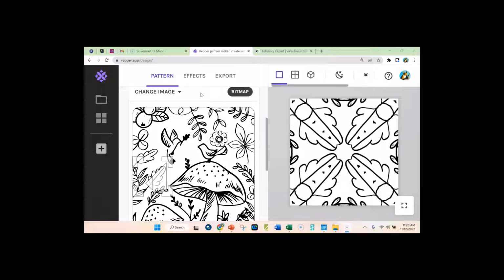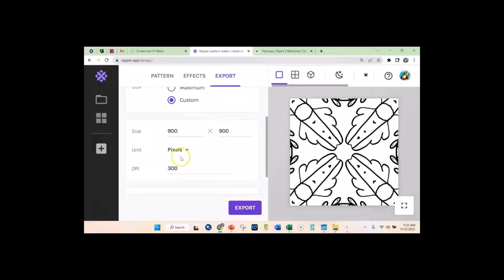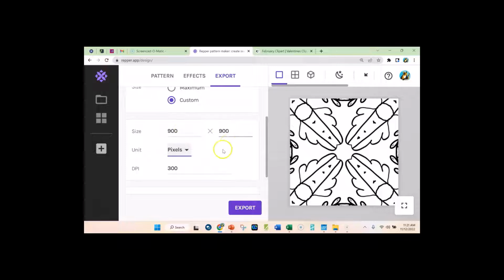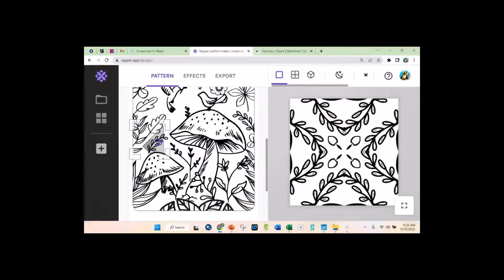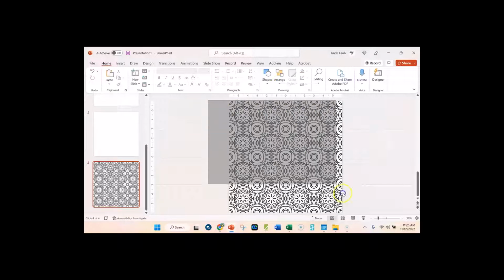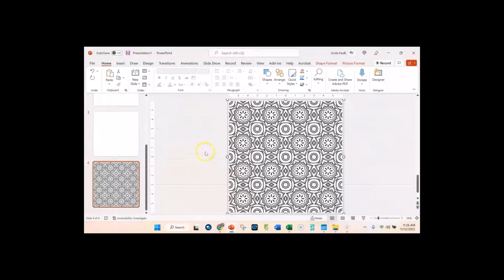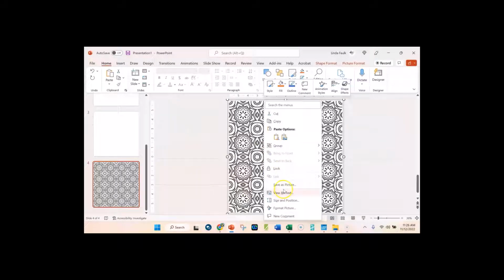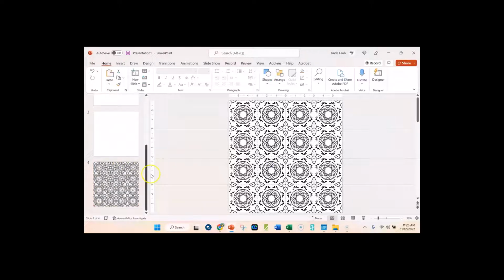Create Repeating Patterns Using Repper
Want to create coloring pages or even colored digital papers easily? You can create tiles in repper and use those tiles to create repeating designs. No fancy programs are needed other than Repper and Powerpoint.